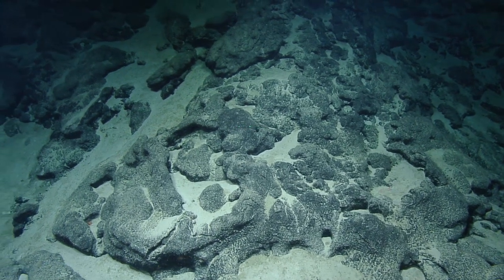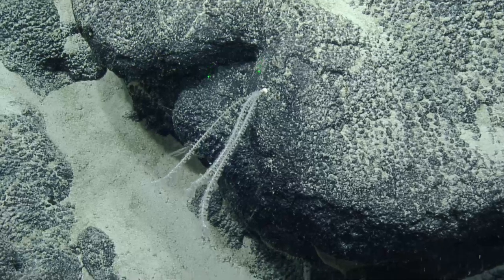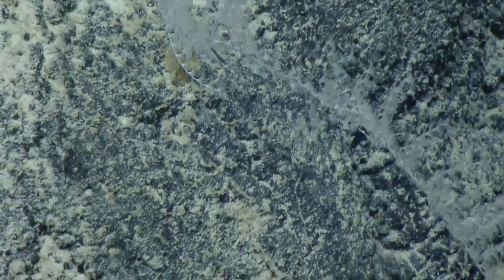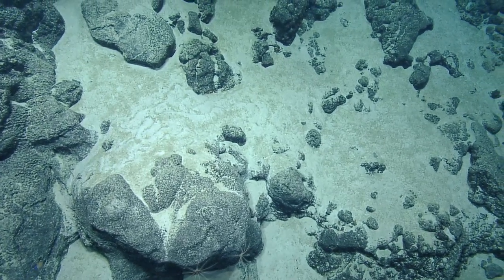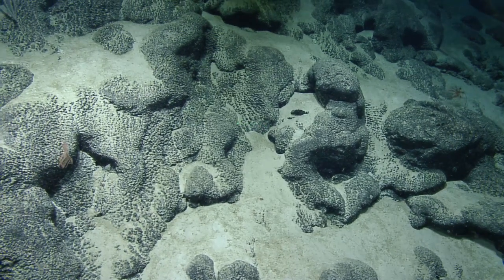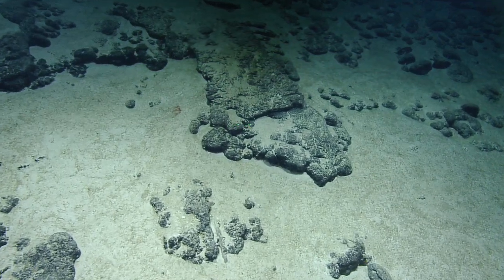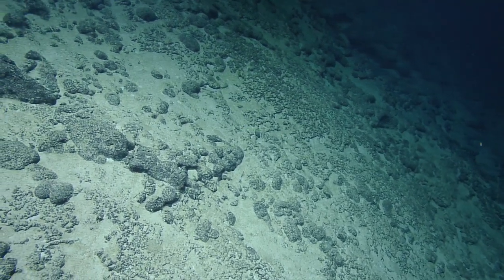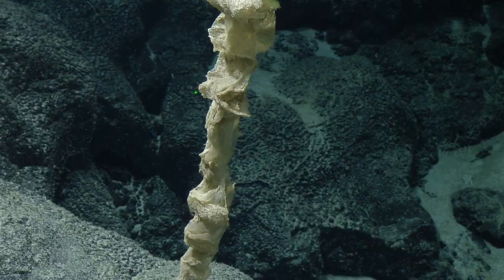NA149_H1963_(7of12)_20230607_081245Z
0:02:44 - Note: primnoid sighting
0:03:59 - Note: crab sighting
0:06:55 - Note: possible primnoid whip
0:10:24 - Note: xenophores sighting
0:13:4 - Note: cusk eel sighting
0:18:36 - Note: Isididae coral sightings\
0:20:53 - Note: Umbellula sighting
0:22:07 - Note: primnoid sighting
0:22:59 - Note: fish sighting
0:23:55 - Note: large encrusted rocks
0:31:43 - Note: possible lobster sighting
0:33:43 - Note: possible Homeryon asper
0:36:47 - Note: white Chrysogorgia sighting
0:39:01 - Note: sea pen sighting
0:39:42 - Note: possible Anthoptilum sighting, a previous sea pen id
0:40:29 - Note: and behold, more encrusted rocks
0:41:48 - Note: currently on a steep relatively small cliff looking downwards, little to no biodiversity
0:43:08 - Note: two brisingid sighting
0:46:50 - Note: xenophore sighting
0:47:55 - Note: anemone sighting
0:58:45 - Note: xenophore sighting
1:04:58 - Note: possible primnoid sighting
1:05:50 - Note: Isididae coral sighting, id correction from previous primnoid
1:07:47 - Note: Holothurian sighting
1:09:29 - Note: Bathypathes sighting
1:09:38 - Note: juvenile cusk eel
1:09:48 - Note: coral sighting from far
1:09:54 - Note: crinoid sighting
1:10:04 - Note: primnoid sightign
1:10:23 - Note: another primnoid sighting
1:13:39 - Note: Holothurian sighting
1:15:34 - Note: Xenophyophorea sighting
1:16:19 - Note: diseased sponge
1:16:56 - Note: anemone sighting
1:20:06 - Note: anemone sighting
1:22:12 - Note: Isididae coral, nodal with fly trap anemone sighting
1:23:29 - Note: highly rocky substrate, with sand filled-gaps
1:23:41 - Note: tube-like anemone
1:24:07 - Note: black coral sighting
1:24:29 - Note: large Xenophyophorea
1:25:06 - Note: correction for all previous xenophore reports, actually Xenophyophores
1:25:46 - Note: possible Heteropathes sighting (refering to previous black coral sighting)
1:26:20 - Note: anemone sighting
1:26:26 - Note: dead sponge stalk
1:27:23 - Note: Umbellula sighting
1:28:29 - Note: Iridigorgia magnispiralis sighting
1:30:06 - Note: anemone sighting
1:30:44 - Note: sudden change in substrate, sparsed encrusted rocks with low relief and intact FeMn
1:31:52 - Note: sponge sighting
1:33:32 - Note: Corbitellinae sponge, ID specifics
1:36:26 - Note: Halosaur
1:37:08 - Note: cusk eel and Halosaur interaction
1:39:48 - Note: holding position for watch change
1:52:38 - Note: conitnuing upwards towards wp 3
1:54:17 - Note: saw a halosaur
1:58:39 - Note: primnoid with associates and bamboo in the back